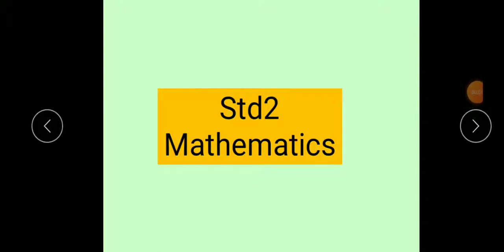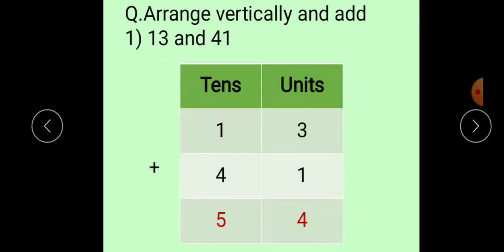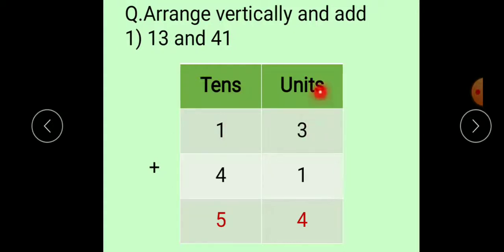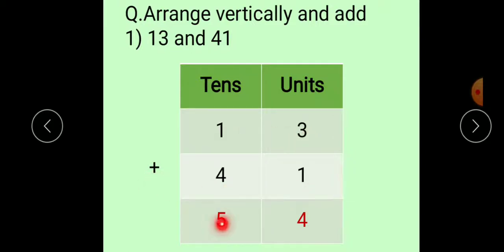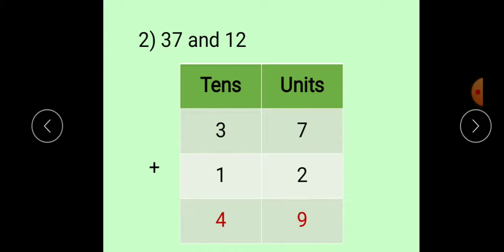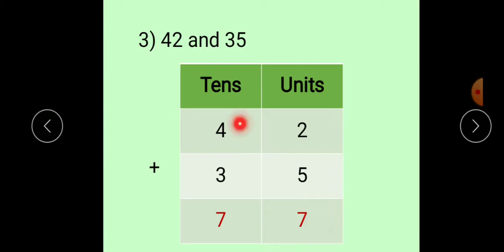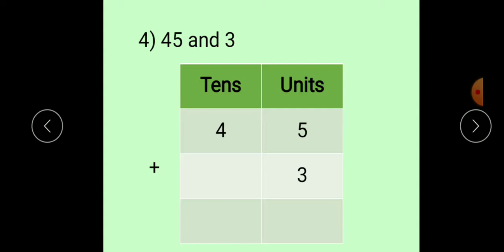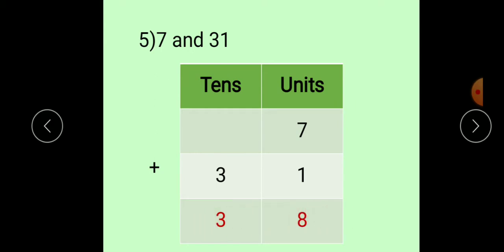Maths Std 2nd 4 Dec